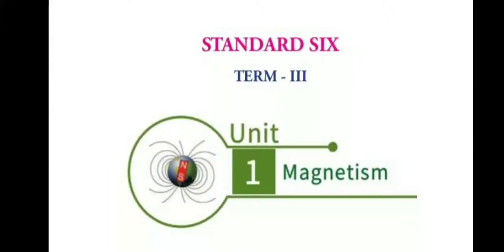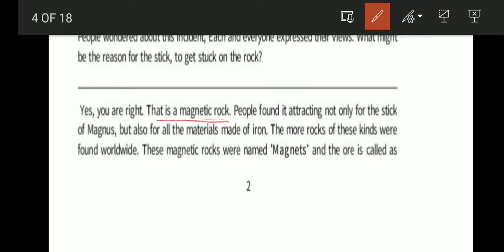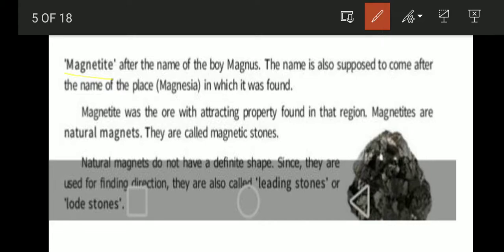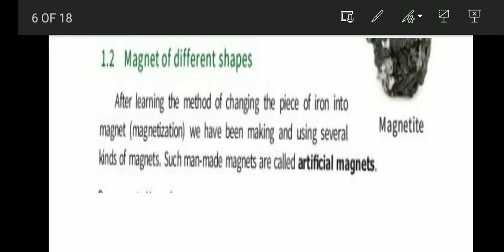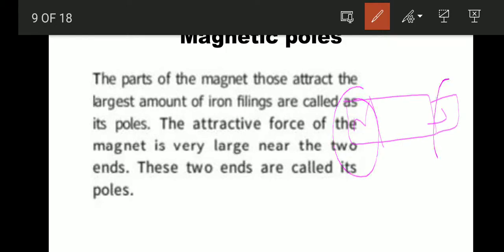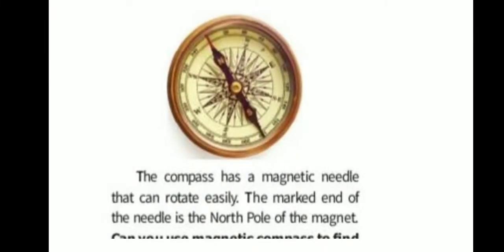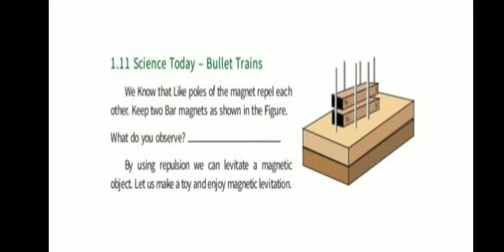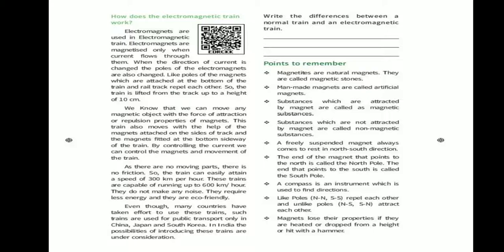6th science magntets